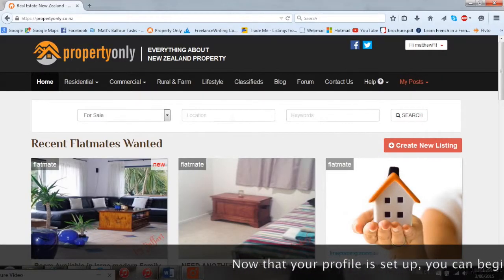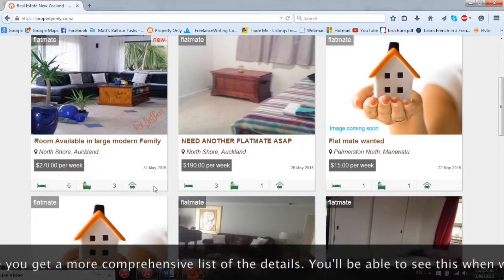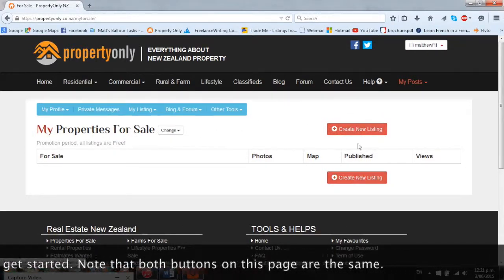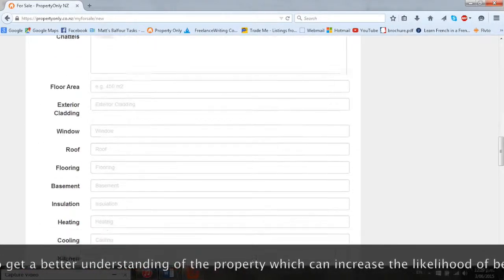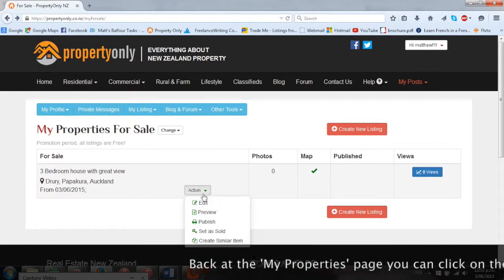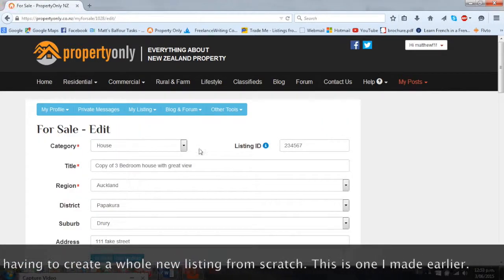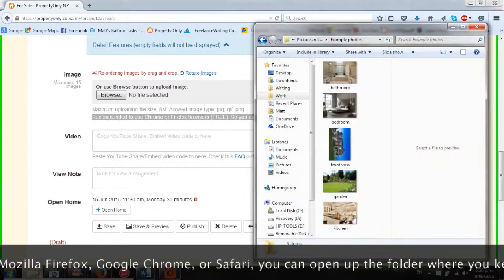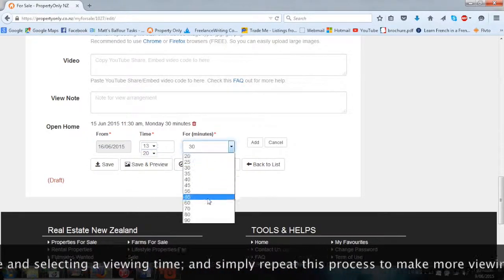PropertyOnly - Creating a Listing